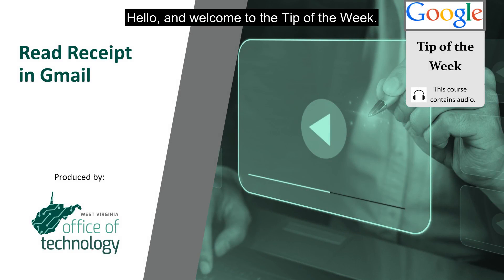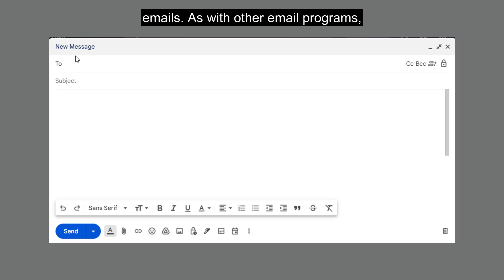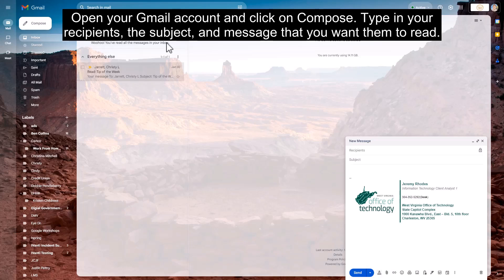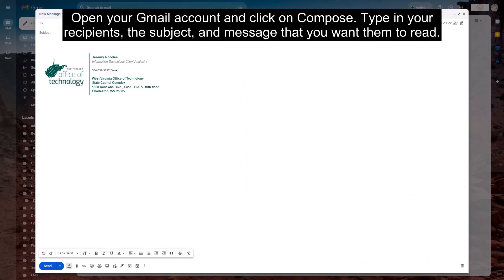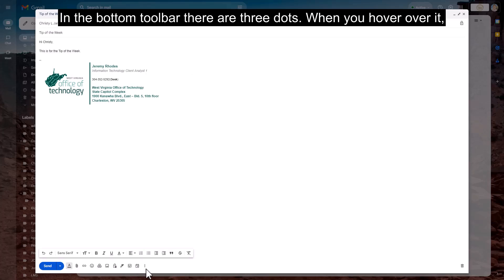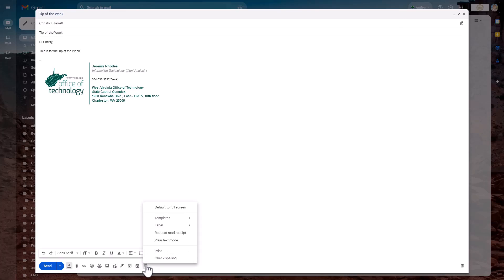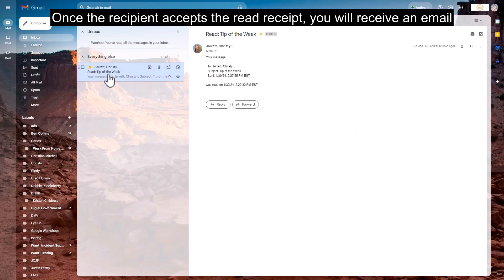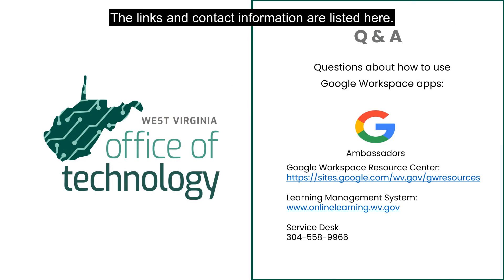Read Receipt in Gmail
Short Tutorial How to Use Read Receipt in Gmail.